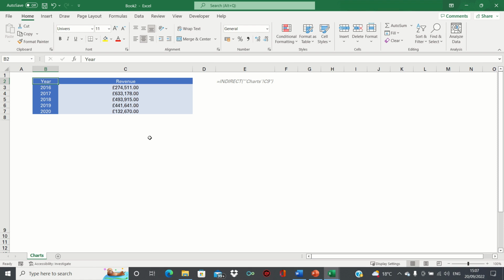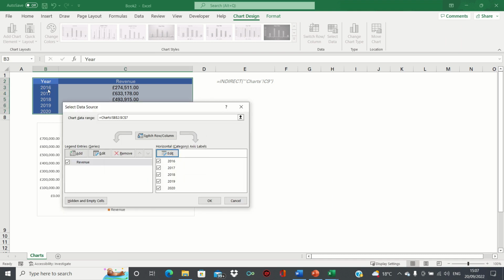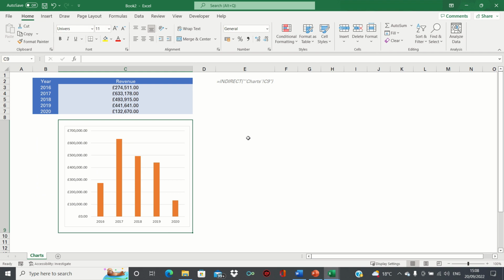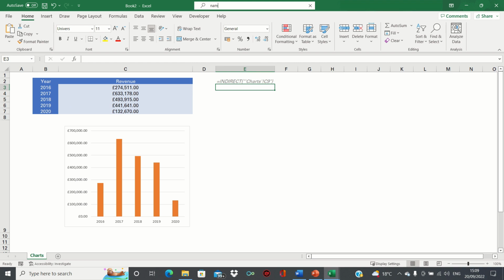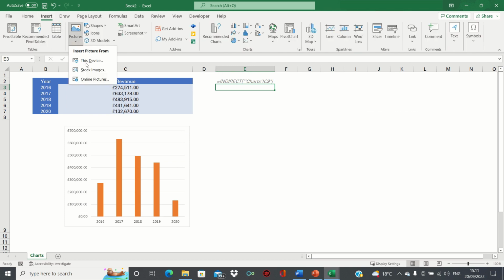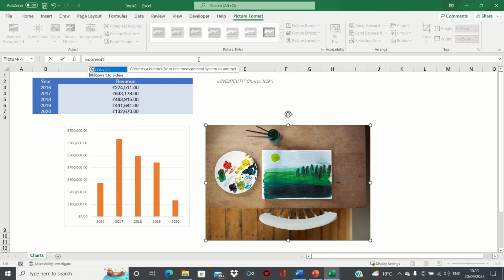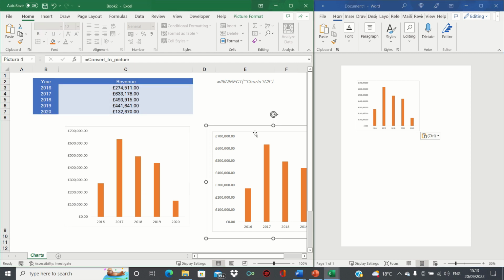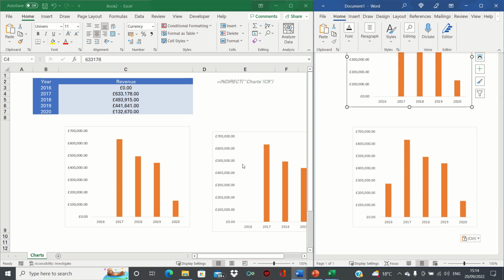Convert Chart To Picture Automatically In Excel Using Named Ranges - The Excel Hub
We cover how to convert a chart into an image in Excel and ensure it updates automatically as we update the chart it relates to. In our example, we have a company's revenues over time. We want to illustrate this in a bar chart; however, we want it to be formatted as a picture instead of a chart. This may be especially useful if you’re copy/pasting the chart into a word report and don’t want it to update every time you update the inputs.

Overview: (0:00)
Create Chart: (0:36)
Convert to Picture: (1:40)